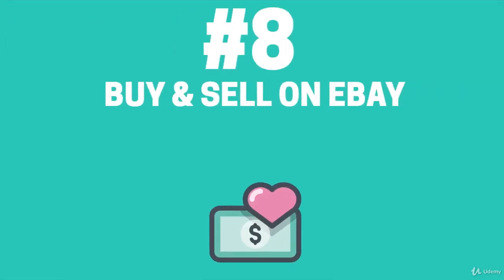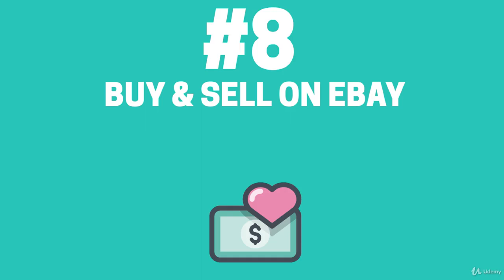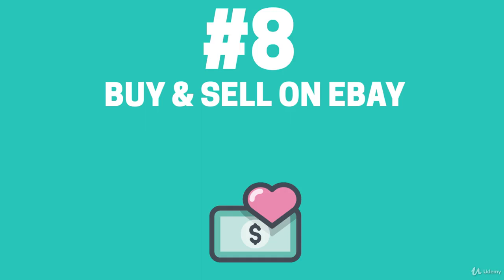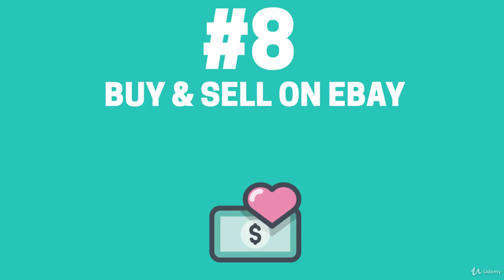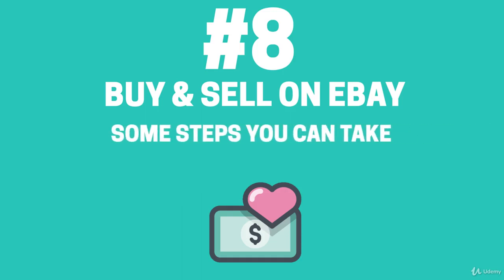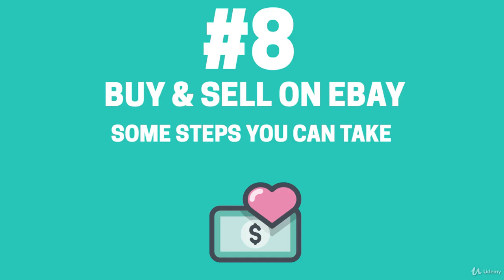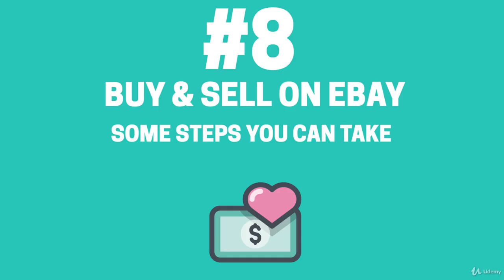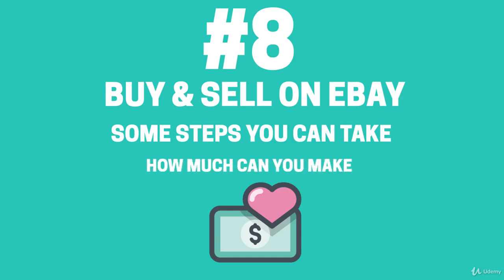Make Money Online Method #8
_Make Money Online Method